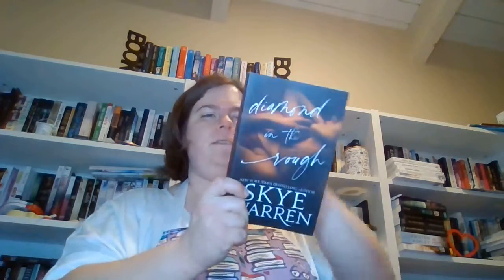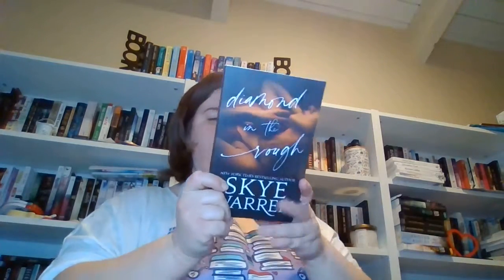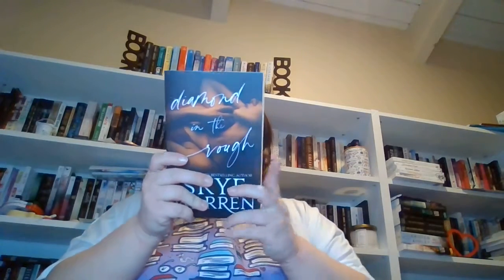Bookworm Book Box Unboxing #4!